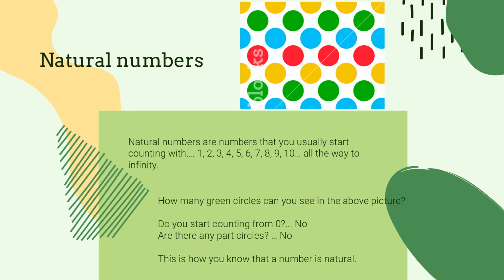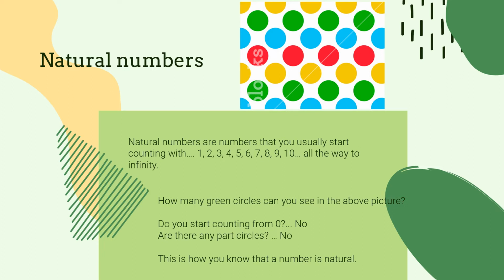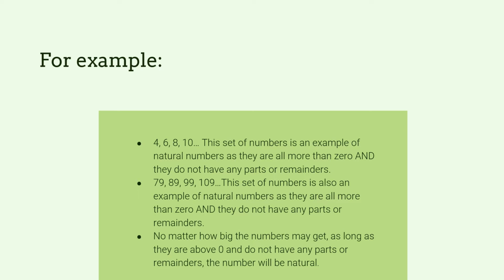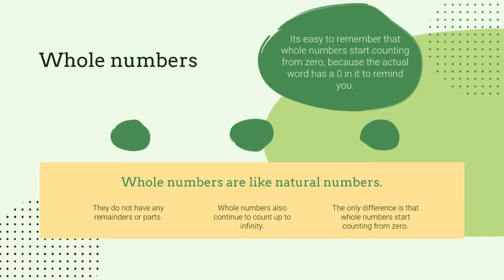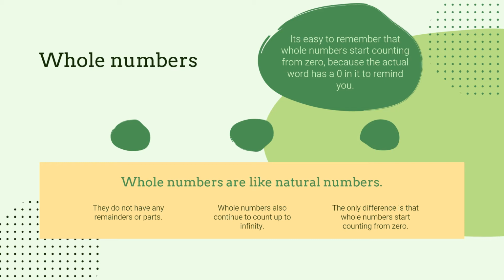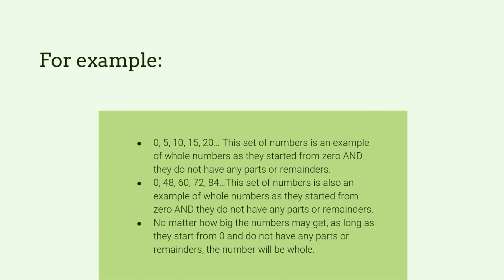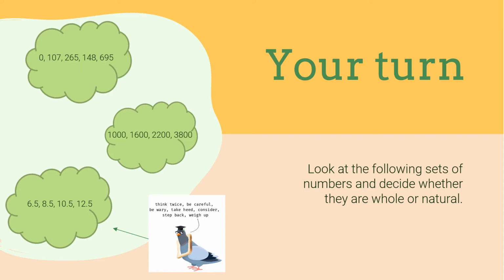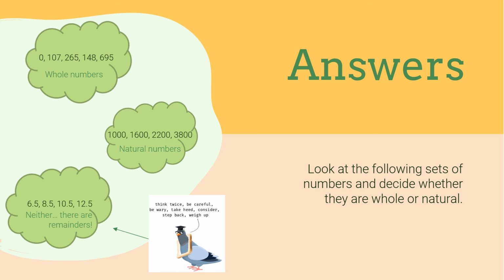[Grade 4] Whole and Natural Numbers